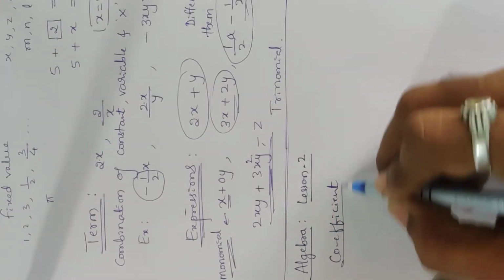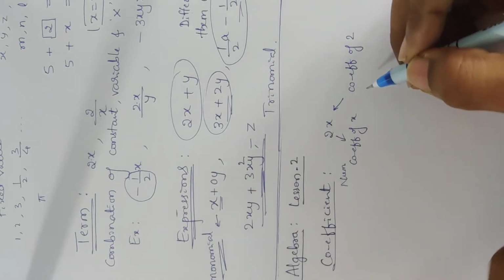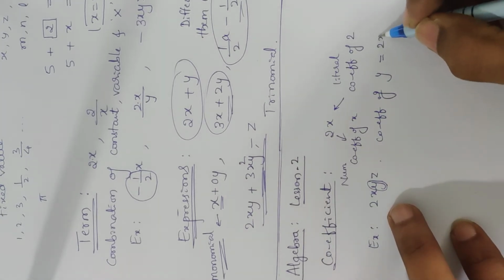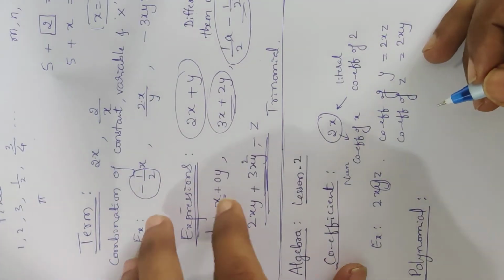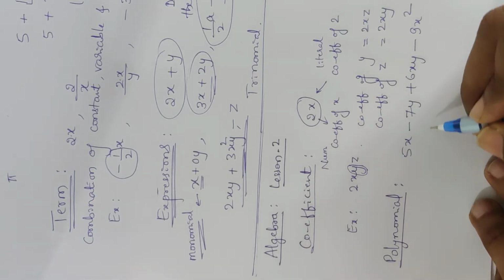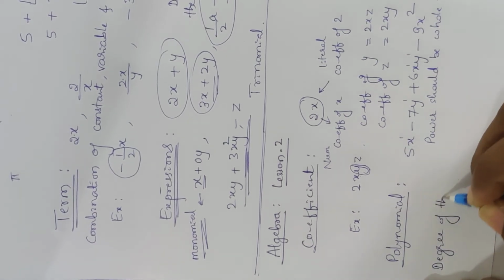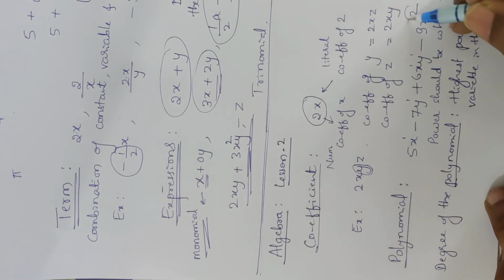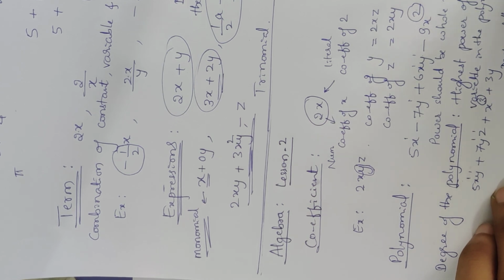Basics of Algebra 2